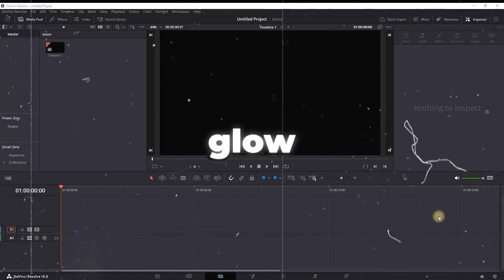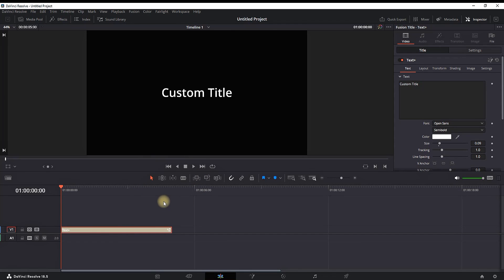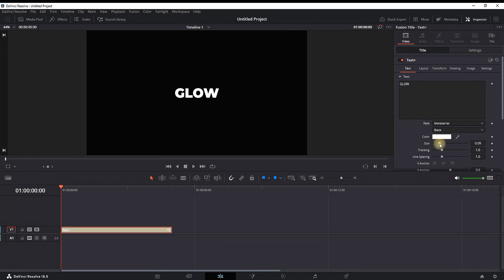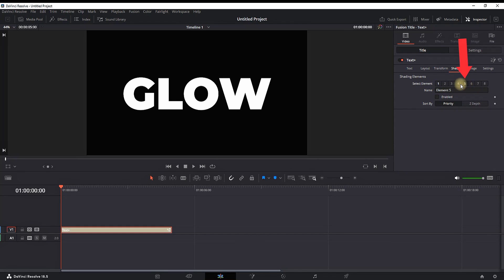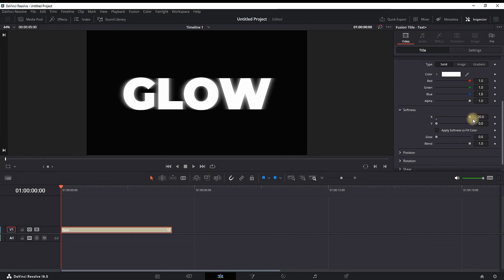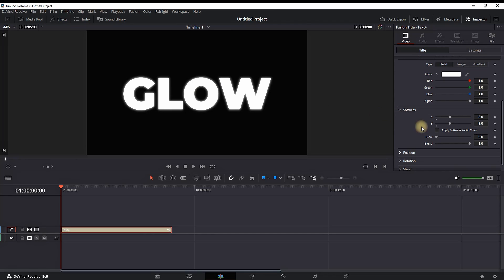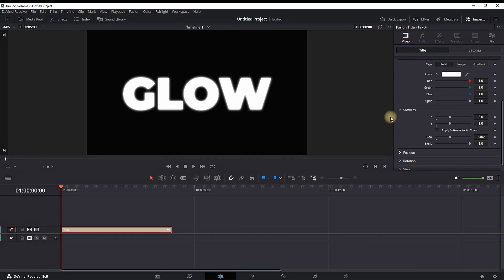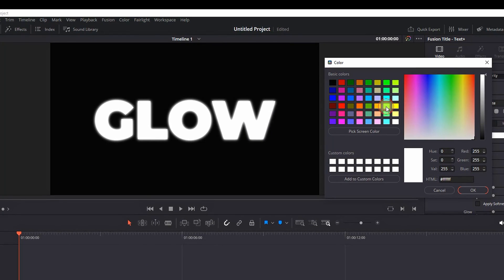How to Make GLOW Text EFFECT In Davinci Resolve 19 Tutorial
video editor
video editing